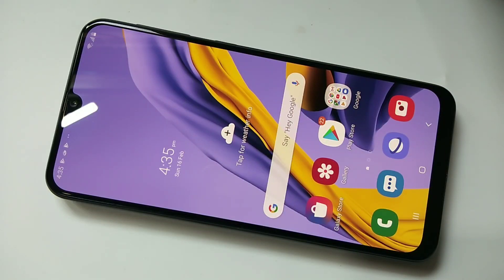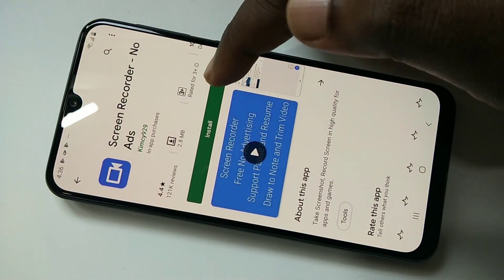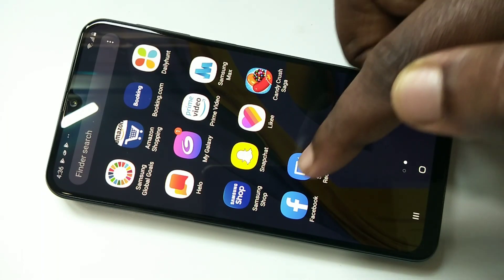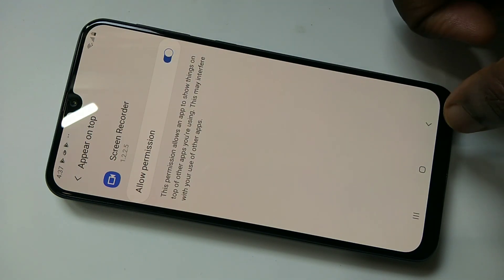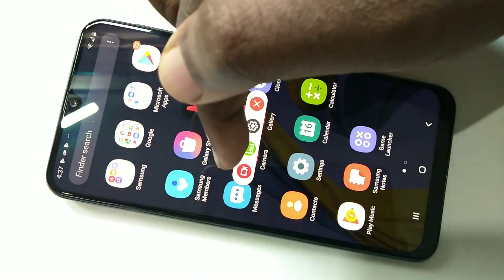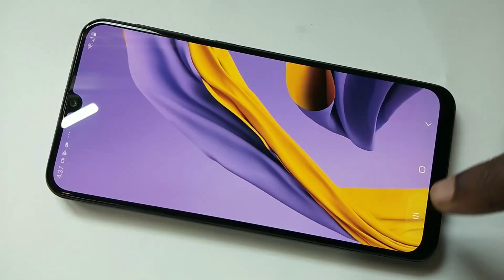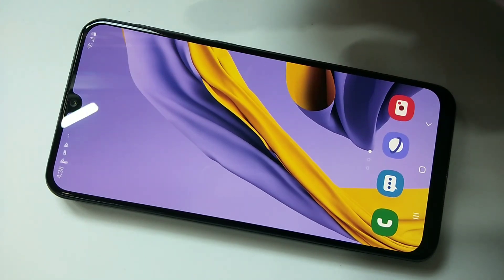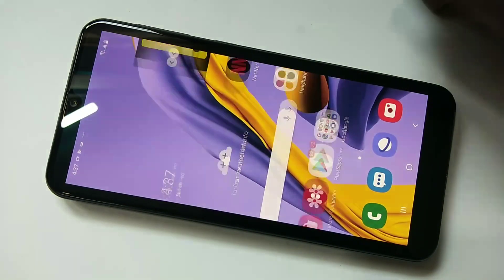How to do Screen Recording in Samsung Galaxy M30s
Samsung Galaxy M30s 50+ Tips and Tricks